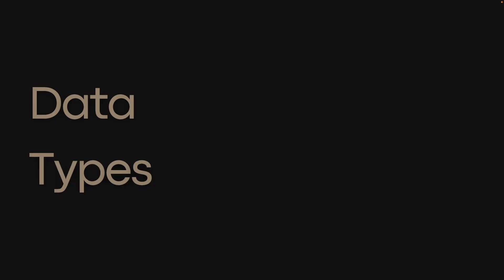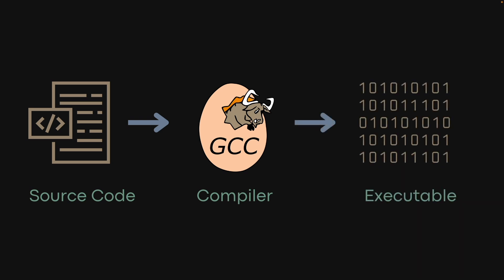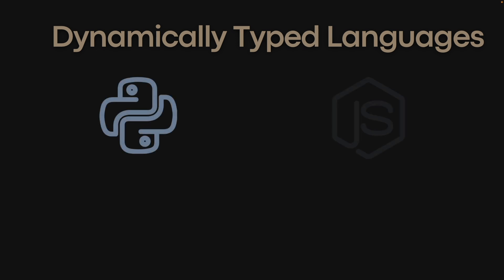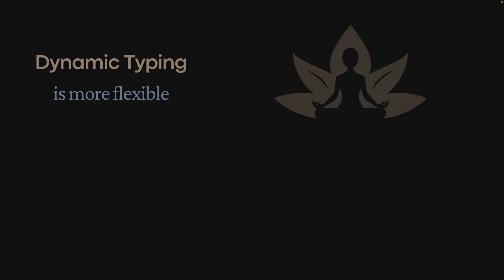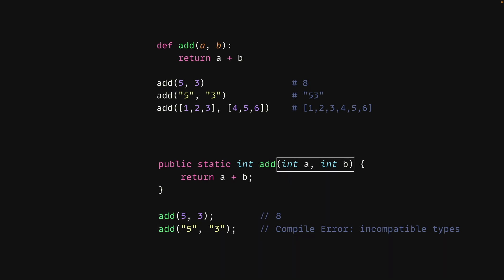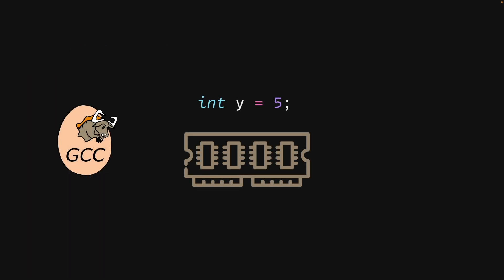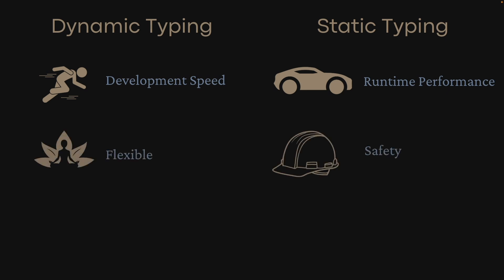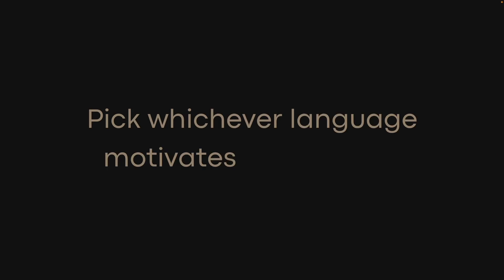Code Faster or Safer? Static vs Dynamic Typing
Learn about the most common typing systems in programming languages - static and dynamic typing - and their inherent tradeoffs.

Please let me know of any other topics that would be useful to cover in this format, and don't hesitate to reach out with any questions.

Timestamps
00:00 | intro
00:17 | static typing
00:40 | dynamic typing
1:04 | type declaration vs type inference
1:27 | flexibility (dynamic typing) vs safety (static typing)
2:21 | performance considerations
2:44 | common use-cases
3:25 | outro